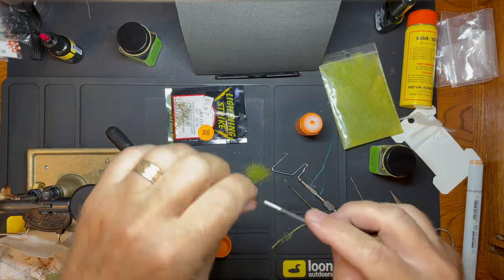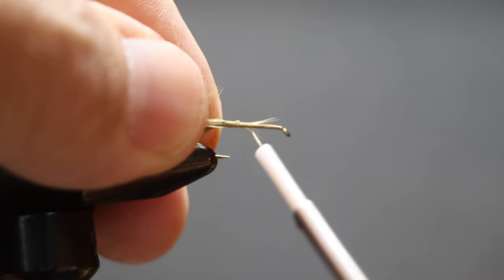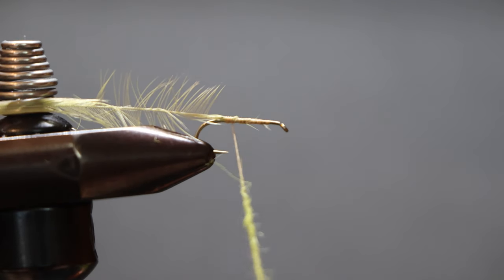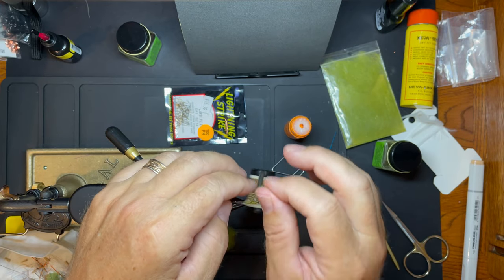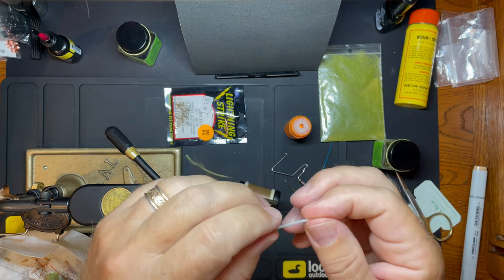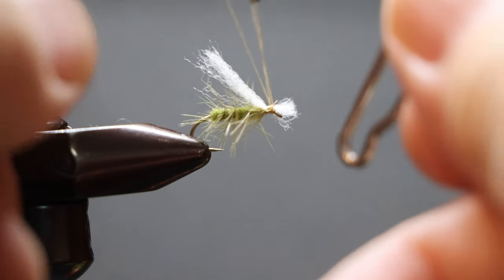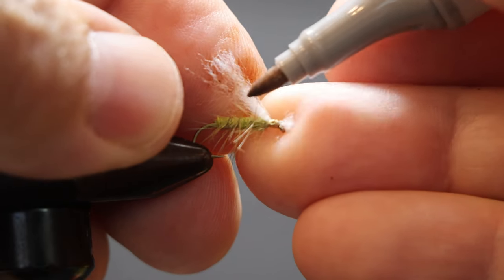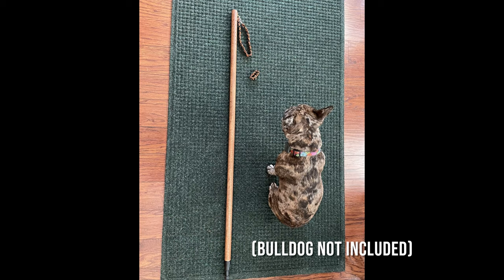Fly Tying- The General Admission Grannom Caddis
Who hasn’t gone to a new location to fly fish for trout and not had the right fly? Join Rob Streeter’s trout fly tying video tutorial as he ties the General Admission Grannom Caddis, an easy and effective take on a classic caddis dry fly pattern tied with minimal materials from his General Admission dry fly system. Tying dry flies for trout using these patterns has matched the hatch in a number of different states. They are great for traveling anglers with minimal tying equipment. They are also an easy pattern for fly tying beginners. Grannoms are an important hatch and this fly has worked well.

This video features the simple steps for tying this fly, and these steps apply to the other caddis patterns in the series. Each step is presented with full instructional narrative, and the video includes a list of materials. With a little practice, these dry flies can be made in about 5 minutes, making it easy to stock the fly box on a trip. This design departs from the deer hair wing, making for an easier tie, while keeping the durability of the wing.

Rob Streeter is an award winning outdoor writer and photographer. His fly fishing articles articles have appeared in national publications including Fly Tyer, American Angler and Outdoor Life. His fly fishing books include: “The New York Fly-Fishing Guide (Amato Publications), “Warmwater Fly Fishing- Finding and Catching Warmwater Species), and his new book, “The Greats of Adirondack Fly Fishing.”  Rob’s new book explores the lives of six anglers who shaped fly fishing in New York’s Adirondack Mountains, including their fly patterns.

Rob is a lifelong fly fisherman and fly tyer since age 7, He has fished extensively throughout the Northeast. Rob has also tied flies for the same amount of time and has created fly patterns for trout and warmwater species.

Rob has produced two fly fishing DVDs including “Tying. And Fishing for Smallmouth Bass,” and “Tying and Fishing for Panfish.”

Flies tied in the General Admission Series:

Hendrickson, Tan Caddis, Black Stonefly, BWO, Apple Caddis, Yellow Sally, Sulpher, Golden Stone, Brown Drake, Green Caddis, Trico, Slate Drake, Little Brown Stone, Grannom Caddis, LightCahill, Gray Drake.